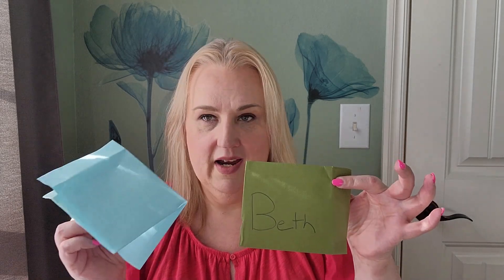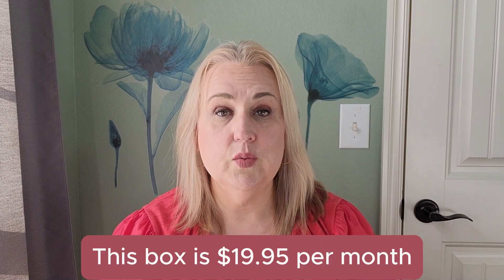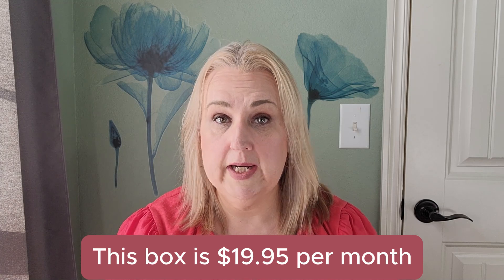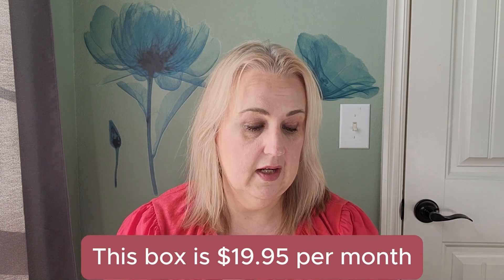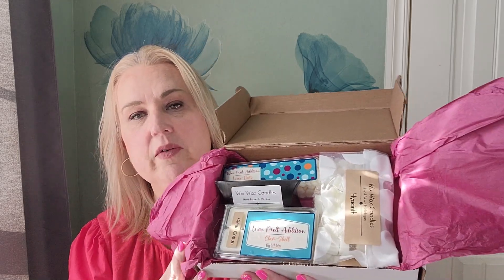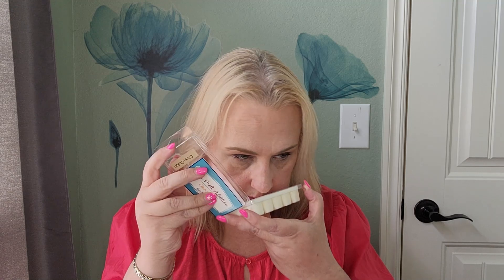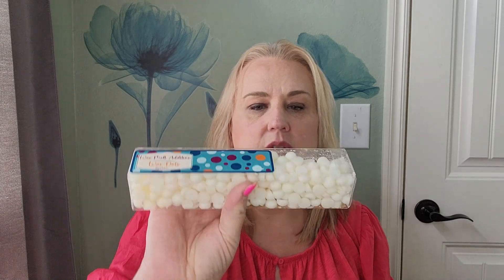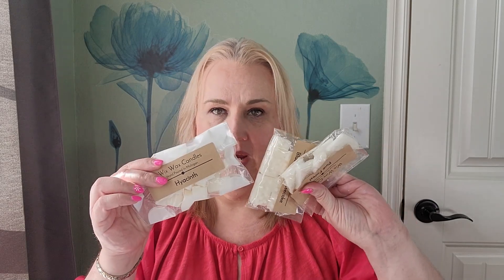Wix Wax Candle Co. Candle of the Month club + a special surprise + a coupon! MAY 2024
I loved my Wax and Wardrobe box so much I ordered the Candle of the Month club too! I absolutely love it!! In addition I have the pleasure to show you the Scent A Bration box Wax Melt Addition courtesy of Amy at Wix Wax =)

These products are handmade with love and are so AMAZING!

Go to wixwaxcandles.com and use 50offbox for 50% your first box! Be sure and let them know you heard about it here =)